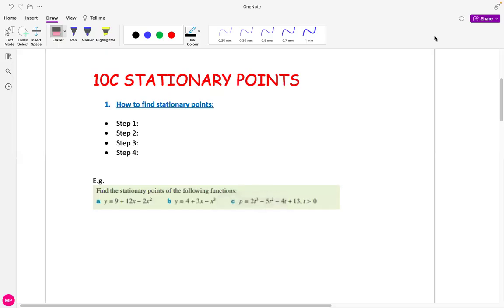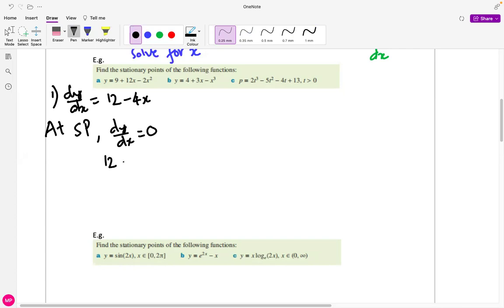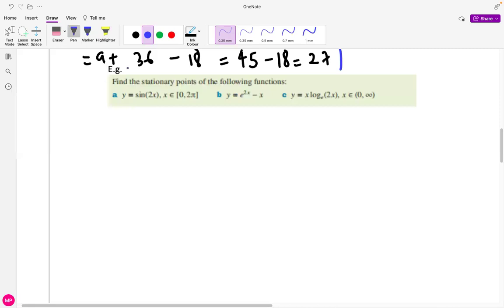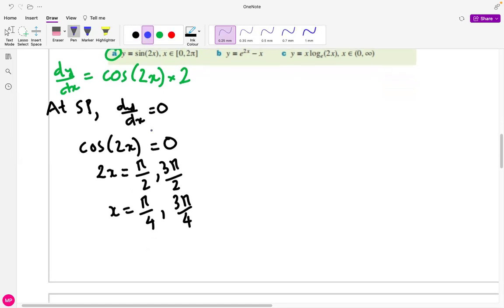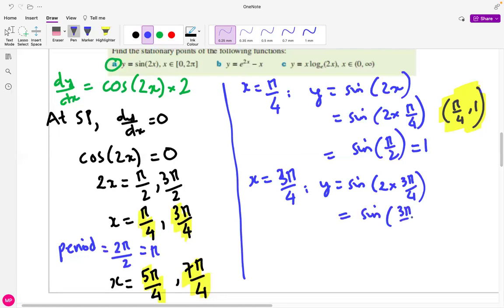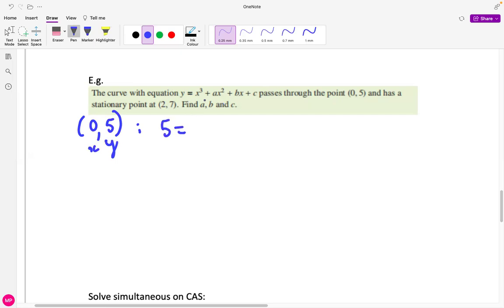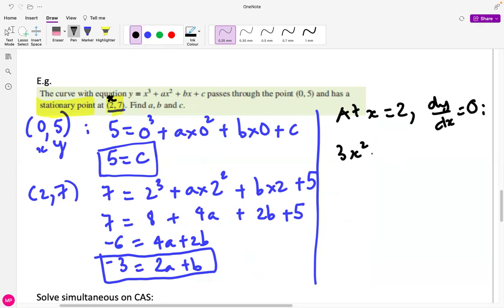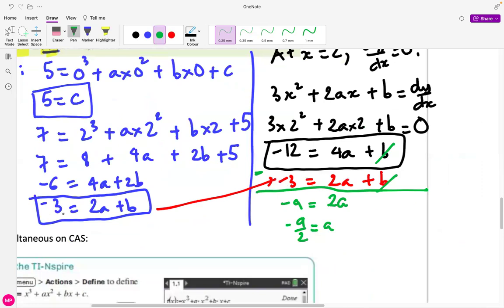how to find stationary points of a graph using calculus